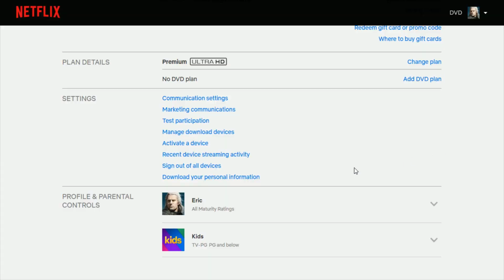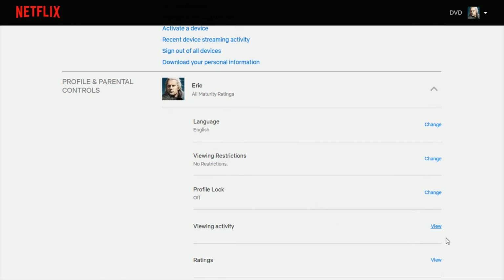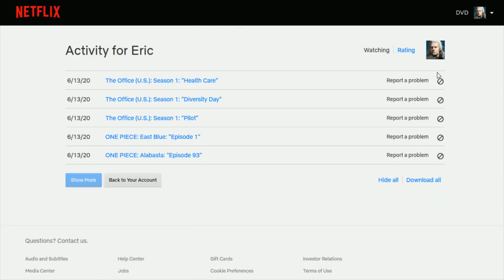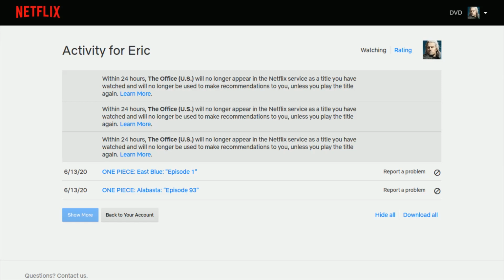Netflix How To Delete Continue Watching - How To Remove Continue Watching - Delete Watch History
Netflix How To Delete Continue Watching - How To Remove Continue Watching - Delete Watch History Step by Step Instructions, Guide, Tutorial

In this video I walk through a simple and easy step by step instructions, guide, tutorial on how to delete and remove your watch history continue watching on Netflix.